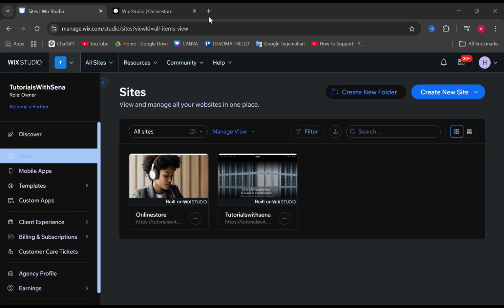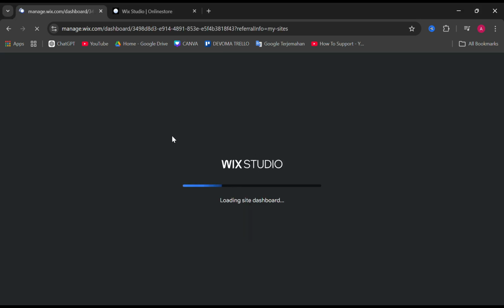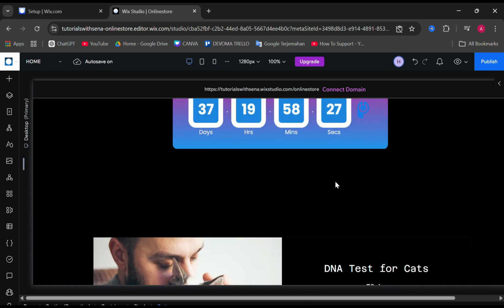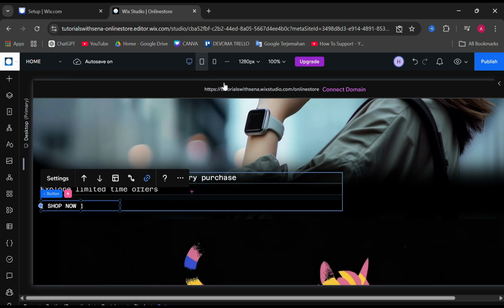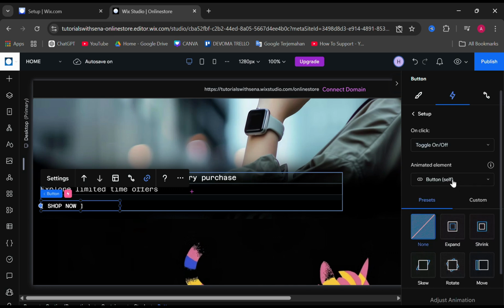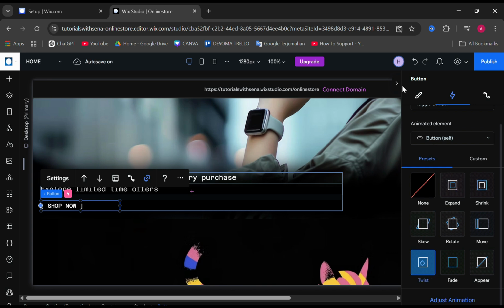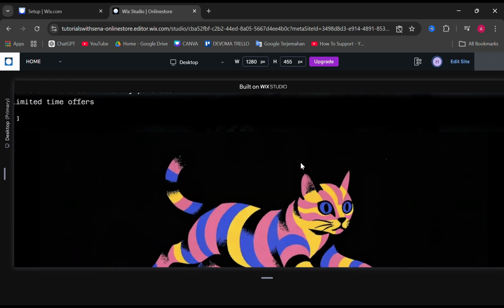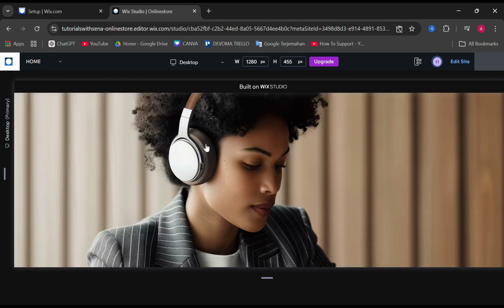How to Add Click Animations in Wix Studio | Click Trigger for Animation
In this video, you’ll learn how to add click animations in Wix Studio step by step. This tutorial shows you how to create click-triggered animations so elements animate only when users click on them.

Click animations are perfect for interactive buttons, expanding sections, popups, and dynamic content. This Wix Studio tutorial is ideal for beginners, designers, and freelancers who want to build engaging, interactive websites without coding.

By the end of this video, you’ll know exactly how to add and customize click triggers for animations in Wix Studio.